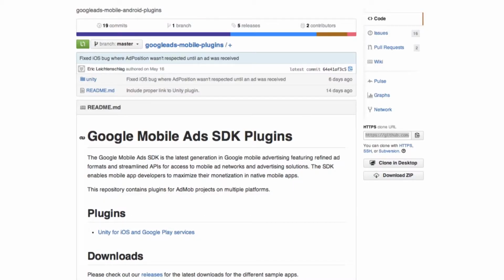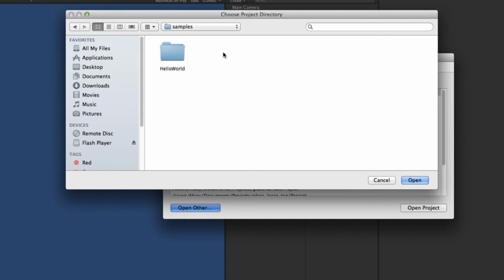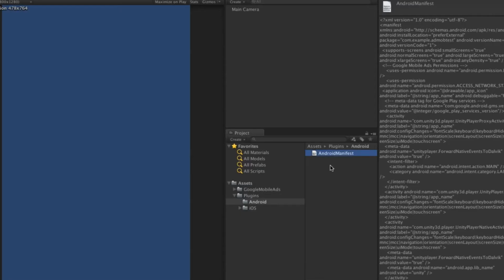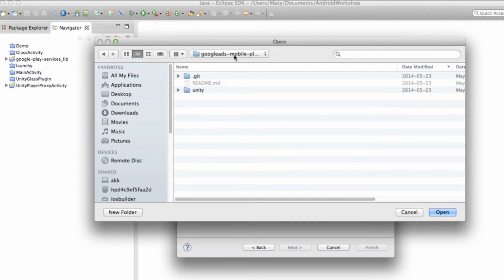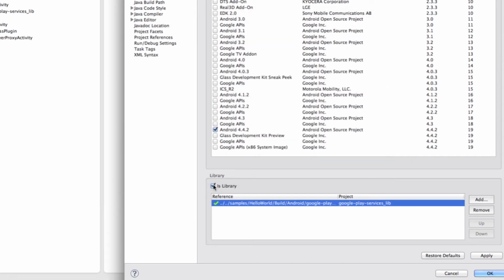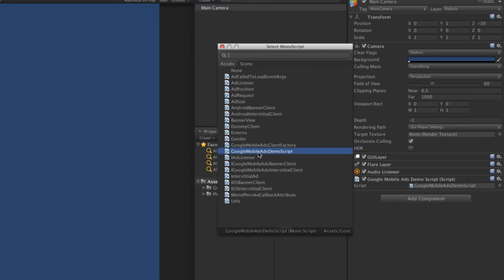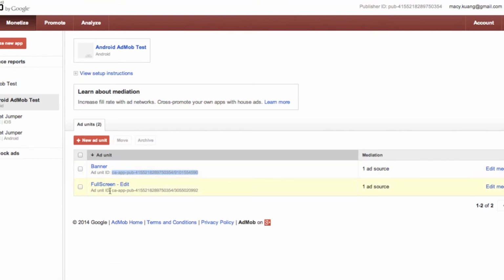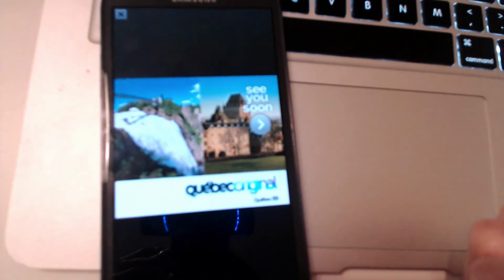How to Integrate Admob with Unity for Android - Tutorial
This tutorial shows you how to use the Admob Unity Plugin created by Google to make an IOS build.

In this video, I will walk you through the example scene. Using your own AdUnit ID to display Ad Banner and Interstitial on iPad and iPhone.